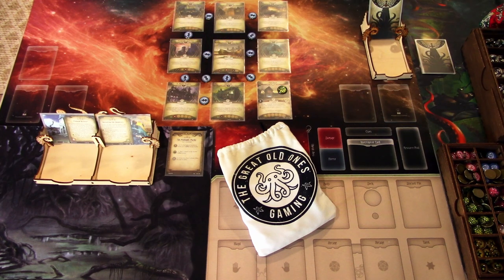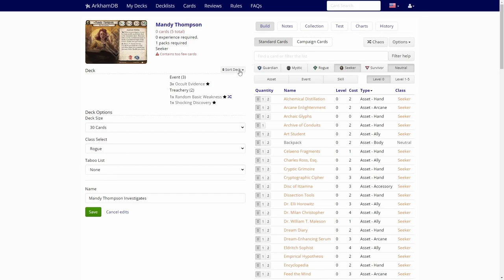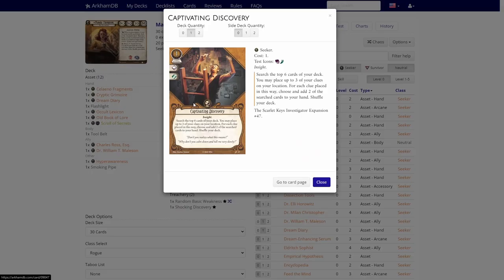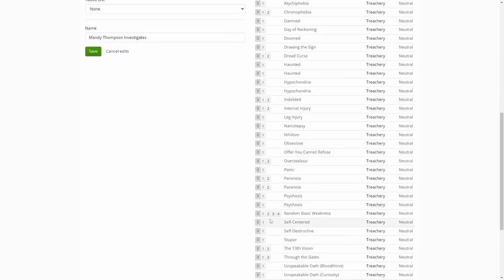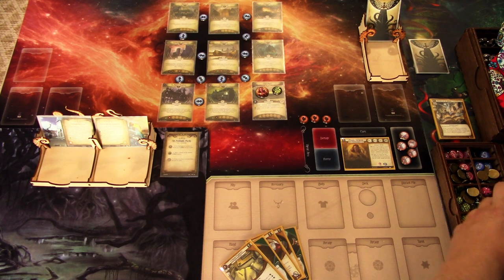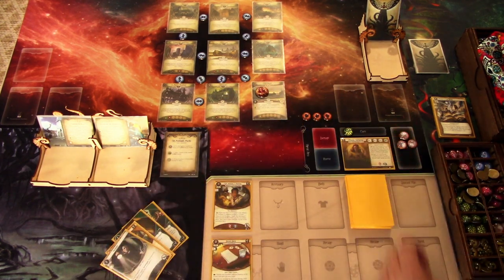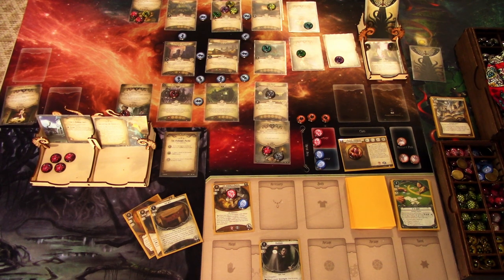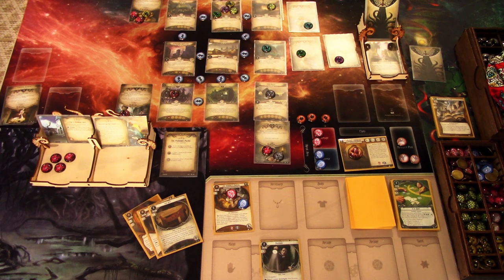Arkham Horror LCG Eye of Chaos Episode 19: Mandy Thompson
Eye of Chaos is a series where I will take a random investigator through The Midnight Masks Scenario and trying to do as best I can. I will be generating the decks for the investigators on Arkhamdb, where you can just hit the "Chaos" button and make a deck using random cards from the card pool that are available for the investigator. In this  episode the lucky (or unlucky) investigator will be Mandy Thompson! The Eye of Chaos is upon us!

Elsie Gee Tokens shop on Etsy.com:

Token boxes from Kirby's Workshop on Etsy.com:

Encounter deck holder from Boardgame Backup on Etsy.com: